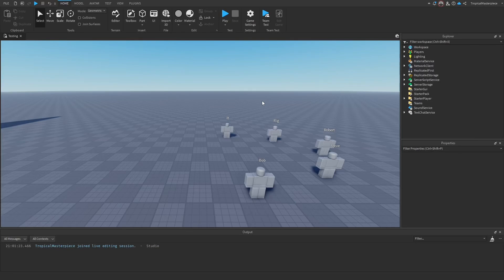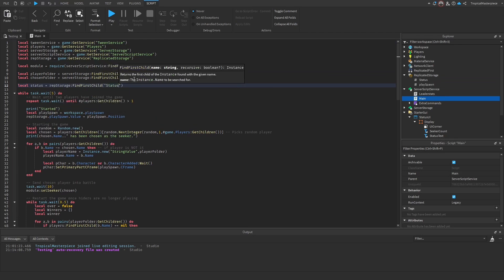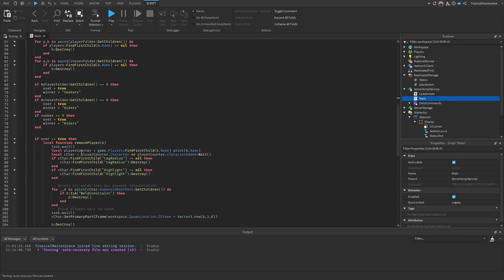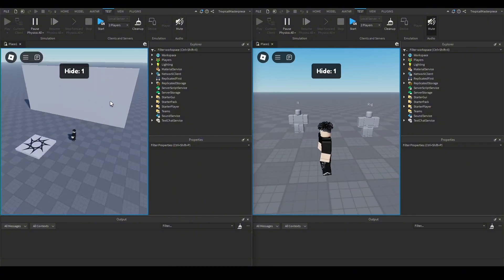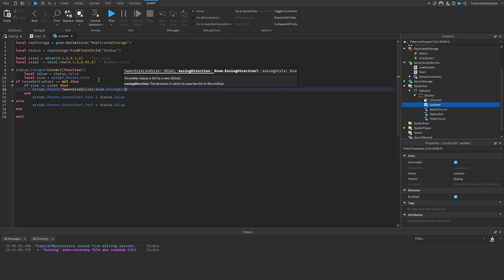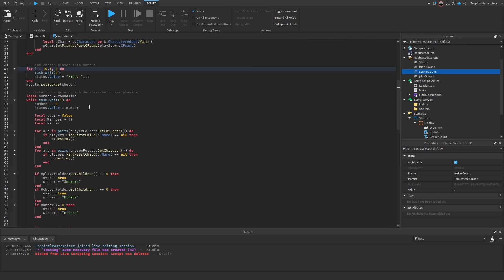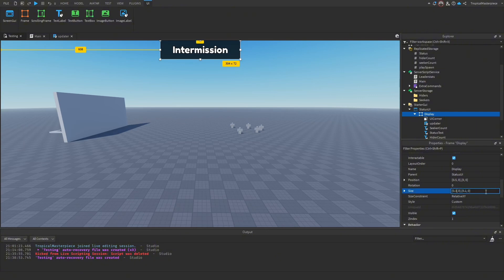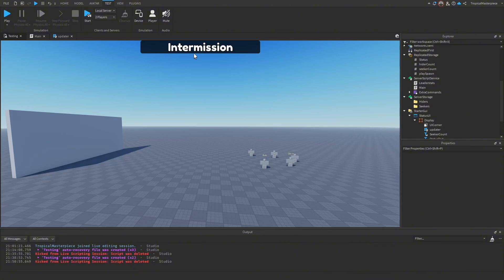Roblox Studio - Hide & Seek Game | Status GUI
In this video, I create the Status UI that will tell players what is currently occurring in the game, informing them of the time remaining and seeker / hider counts.

To fix script formatting:
Ctrl + A (Select All)
Ctrl + X (Cut selected text)
Ctrl + V (Paste selected text)

This series is not intended to be used as a tutorial. My goal is to document my progress and improve my development abilities, while also potentially helping viewers learn new things.